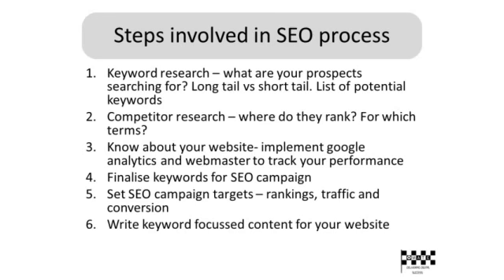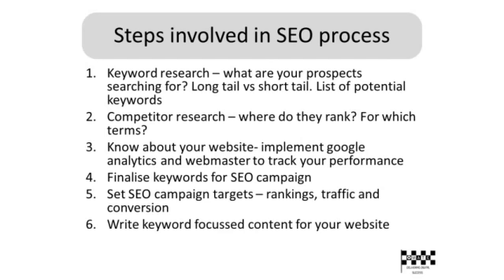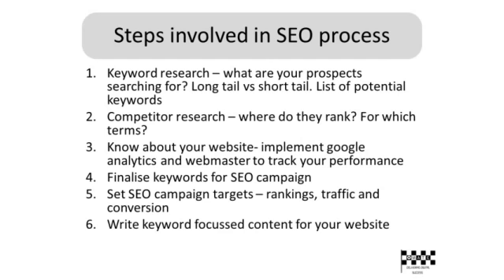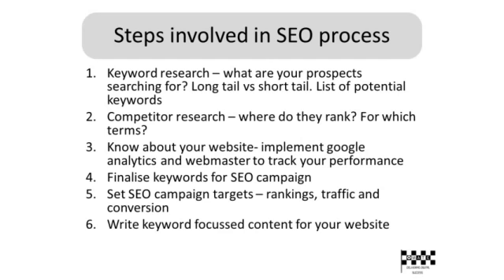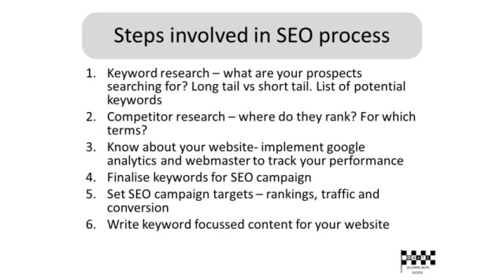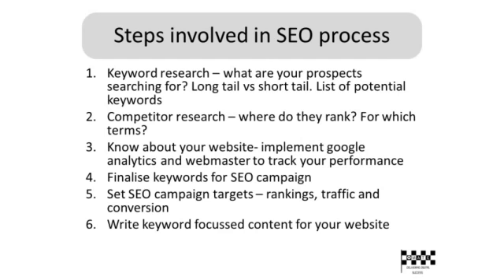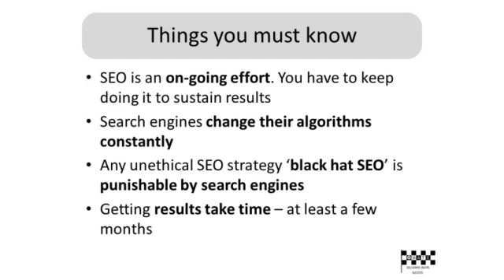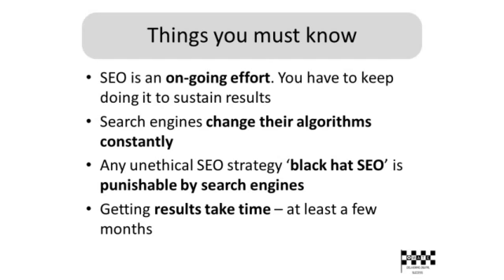Omate Setting the stage for SEO workshop pt3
Barath Kumar from Omate.com.au presents setting the stage for SEO at Brunswick Business Incubator.Part 3 covers steps involved in successful SEO, things to know before starting SEO